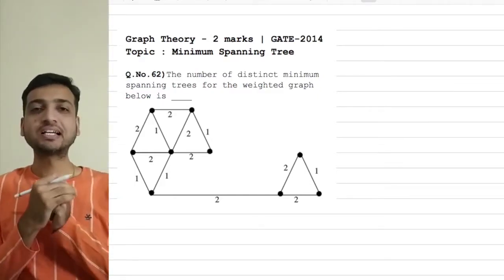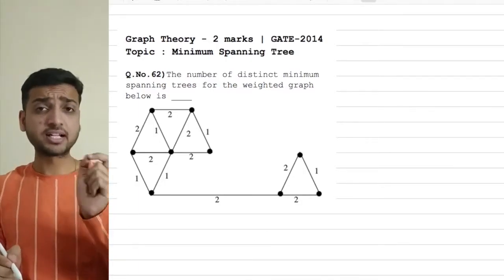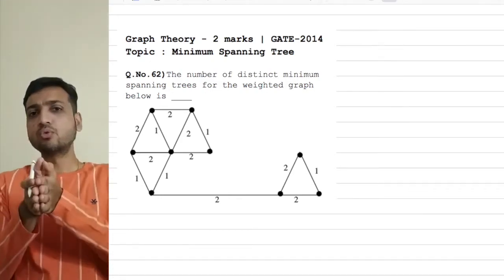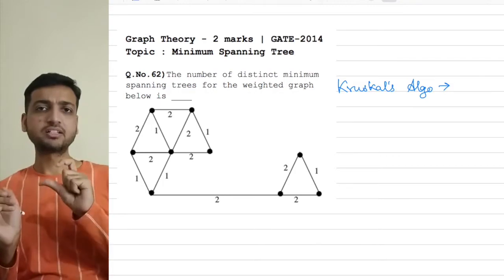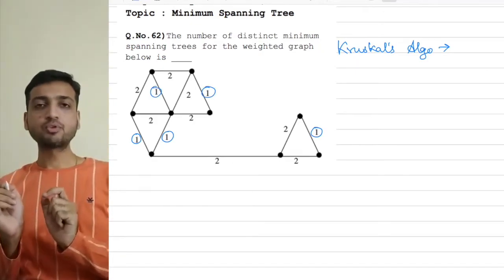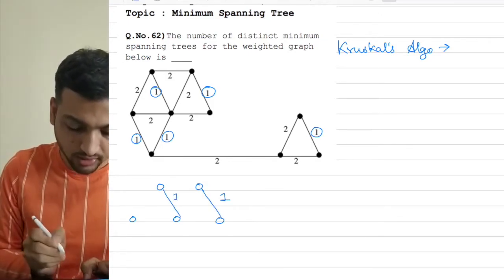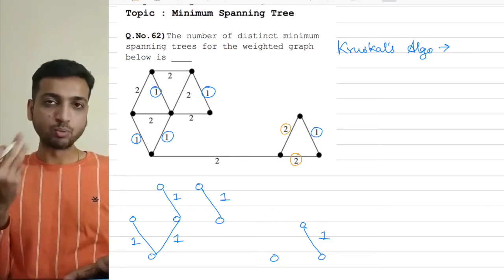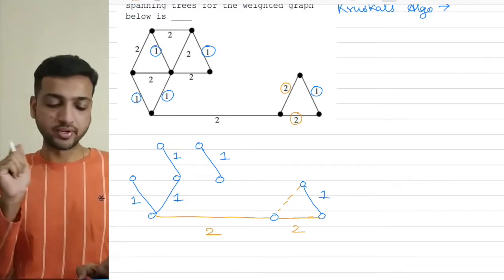GATE-2014 Solved Qs | Graph Theory | Minimum Spanning Tree